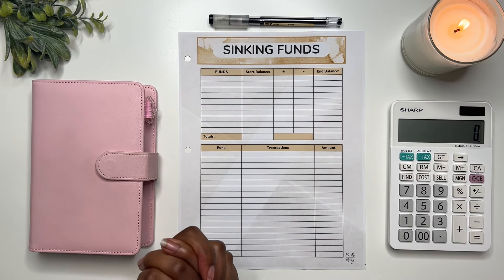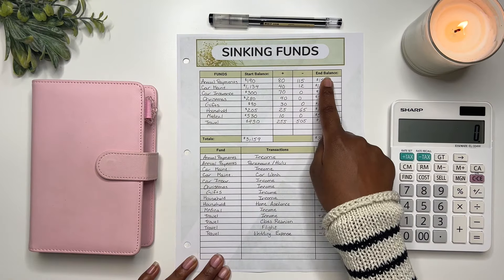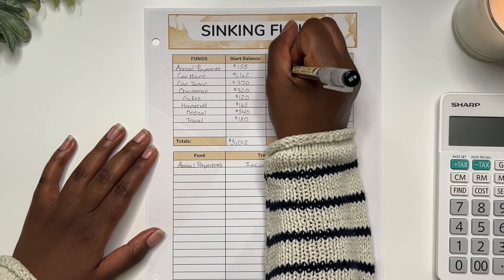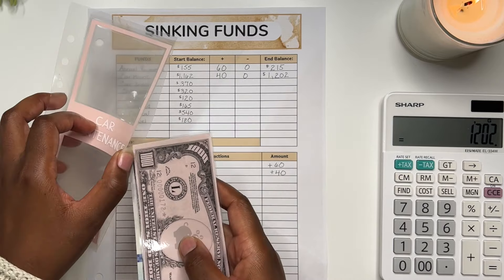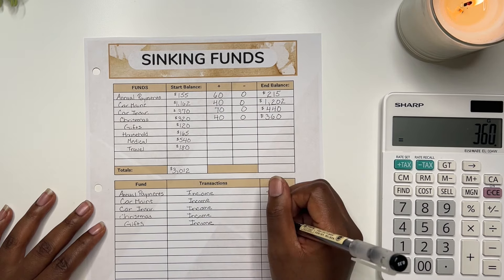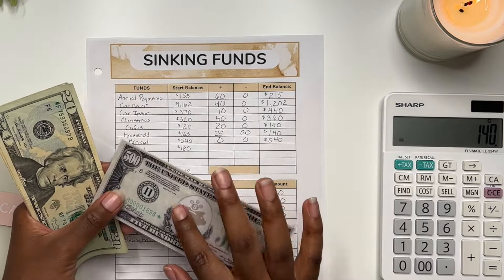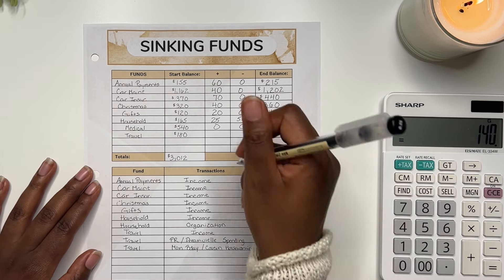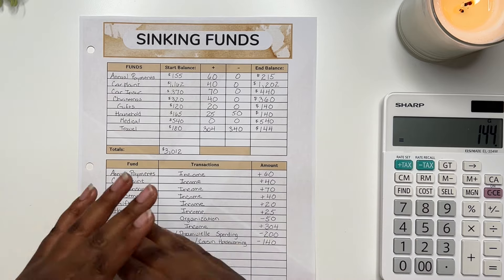SINKING FUNDS UPDATE | How much did I save | Cash Envelope System | MONETS MONEY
Welcome back for another video! On this channel I share my budgeting journey using the cash envelope system.

All cash envelopes and additional products are from Monet's Money shop, links listed below!

AMAZON STOREFRONT

-- TIMESTAMPS --
00:00 Intro
01:25 Setting up Sinking Funds
04:20 Counting Sinking Funds
17:08 Outro